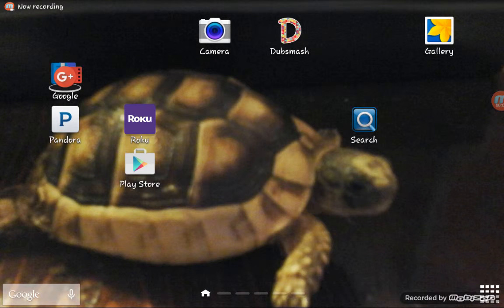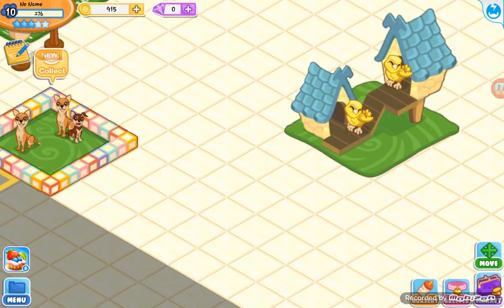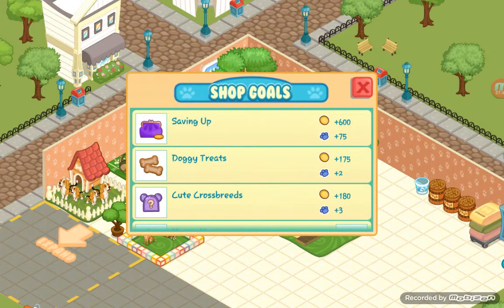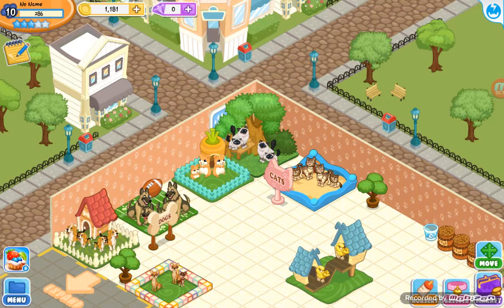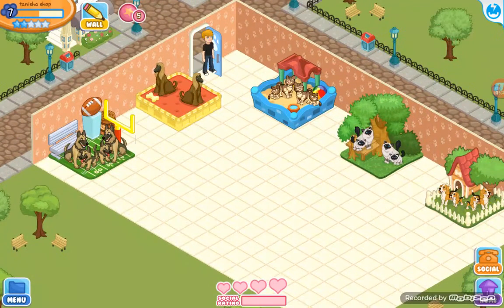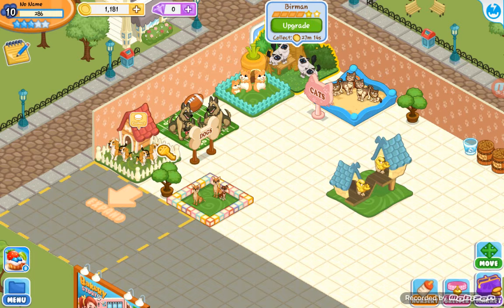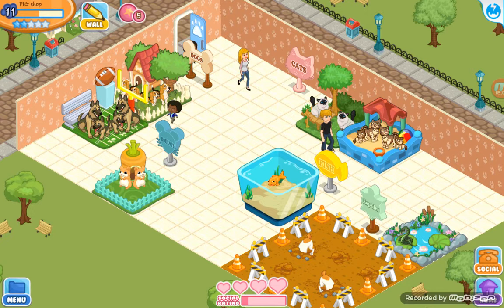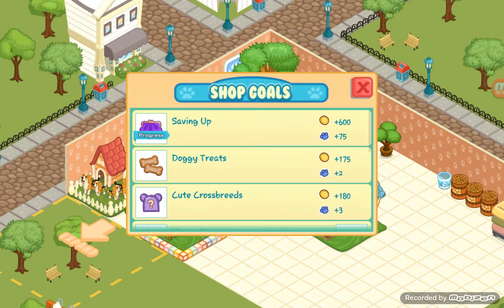Brianna playing pet shop story